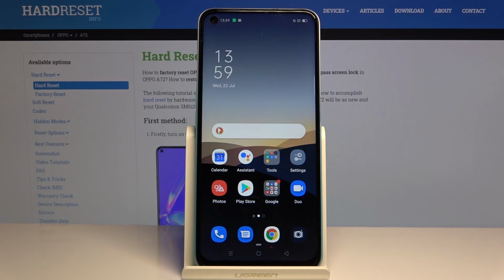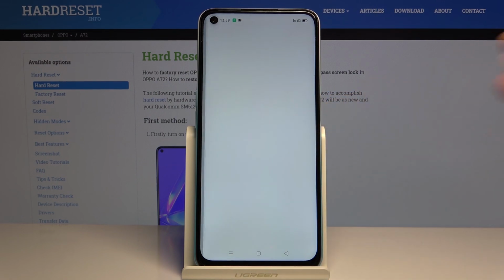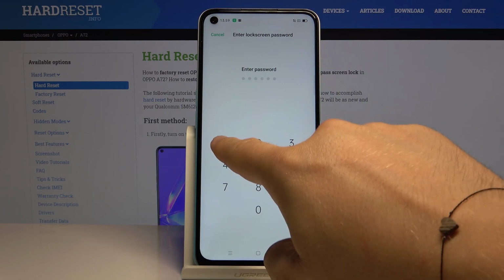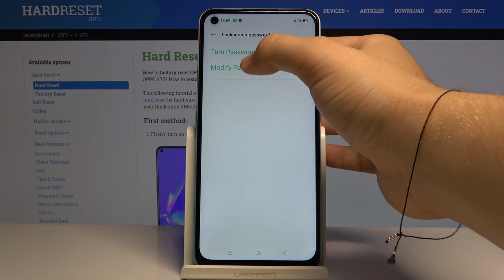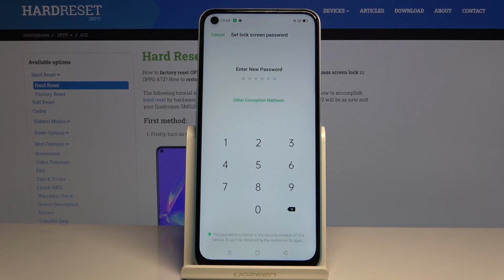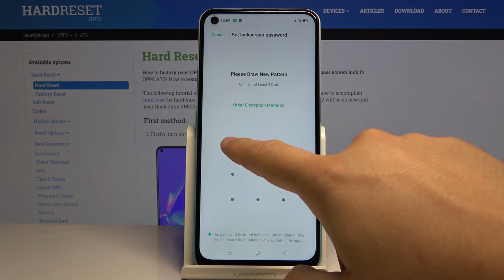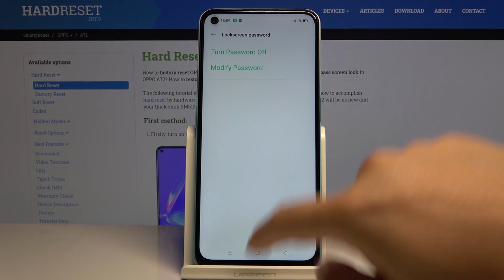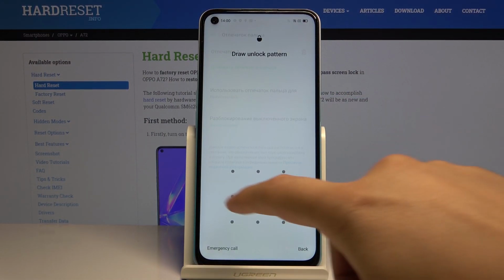How to Change Lock Method in OPPO A72 – Find Lock Screen Options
Learn more info about OPPO A72:
Are you wondering how to refresh the lock method in your OPPO A72? Here we are coming to show you how easily you can find proper lock screen settings and how to choose from available options. Let’s watch our video and easily change the lock method in your OPPO device.

How to set up screen lock in OPPO A72? How to use password protection in OPPO A72?How to use passcode in OPPO A72? How to activate passcode in OPPO A72? How to protect your OPPO A72? How to change passcode in OPPO A72? How to change screen lock in OPPO A72? How to change lock method in OPPO A72?